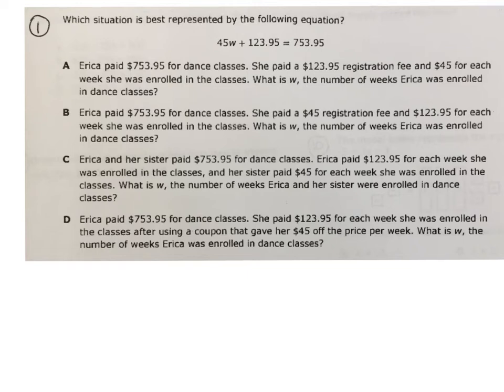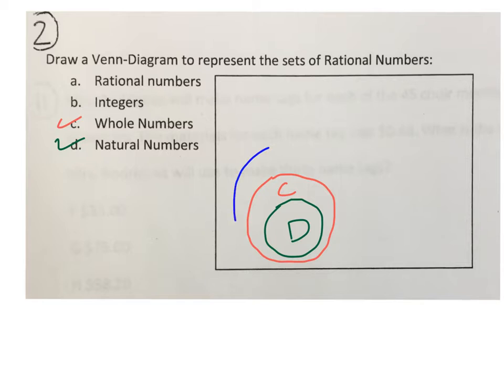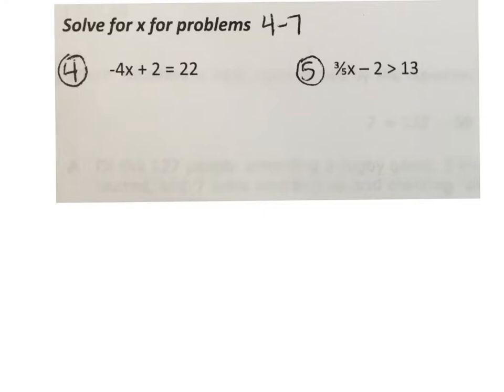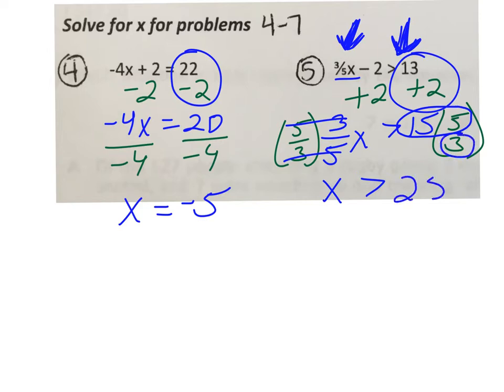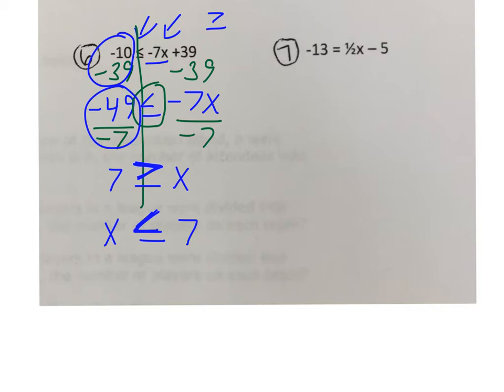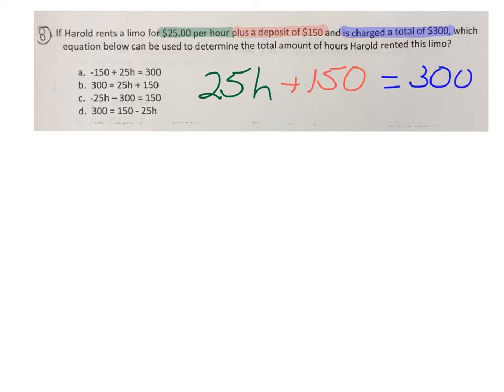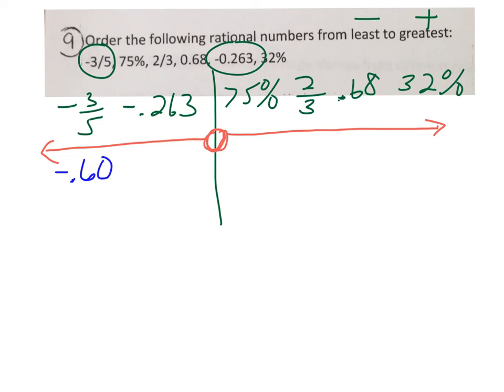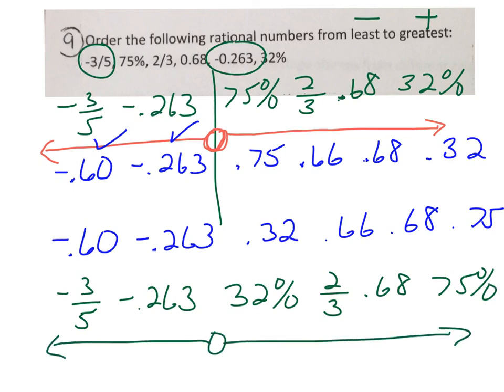Benchmark Review Day 2 (Quest 1-9)